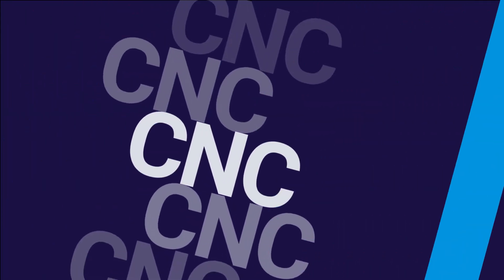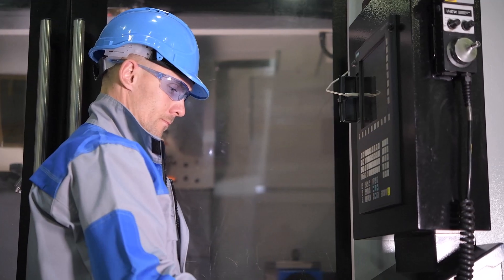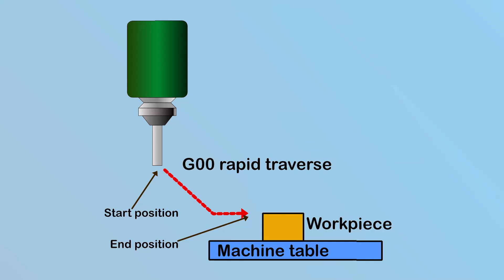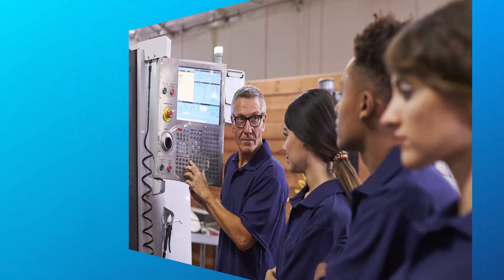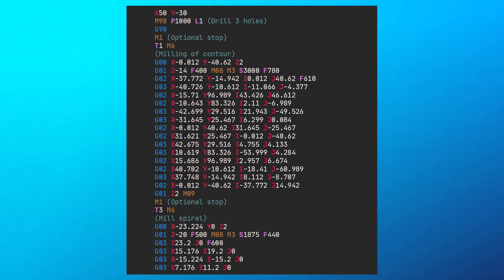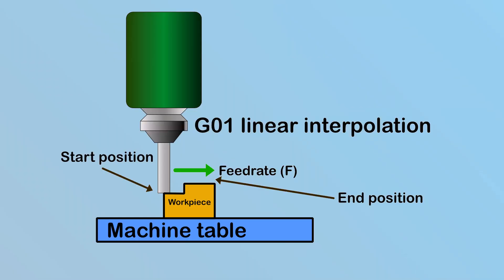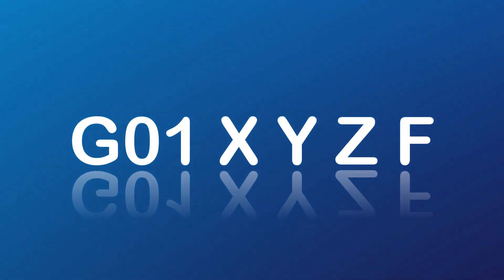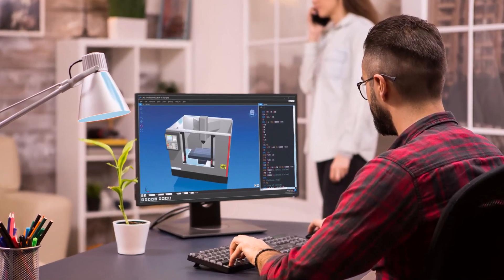Part 3/15 | Master CNC Controllers & Basic G-Codes G00 and G01: Your Gateway to Precise Machining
Welcome back to our enriching CNC tutorial series! In this episode, we delve into the heart of CNC machines: the CNC controller. Discover how it interprets G-codes and learn the fundamental G-code commands G00 and G01, essential for precise machine movement.

🔹 What You'll Discover:

📌 The role of the CNC controller in interpreting and executing G-codes
📌 How G00 and G01 commands control machine movement for rapid positioning and linear cutting
📌 The importance of feed rate in G01 commands

Join us as we build your foundational knowledge, starting with essential G-codes that you'll use in almost every CNC project.